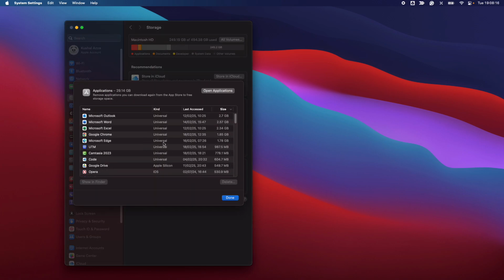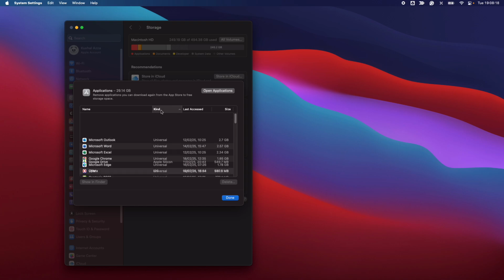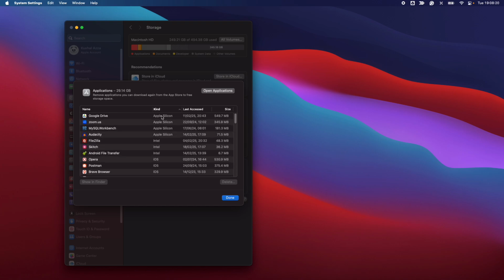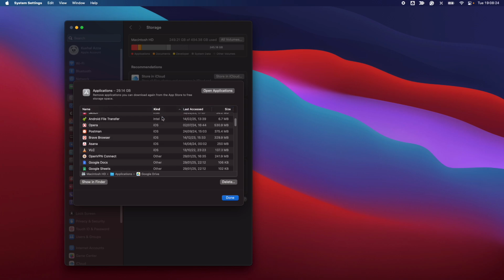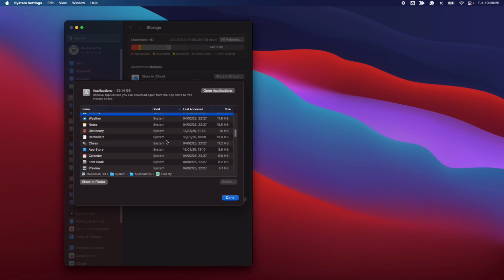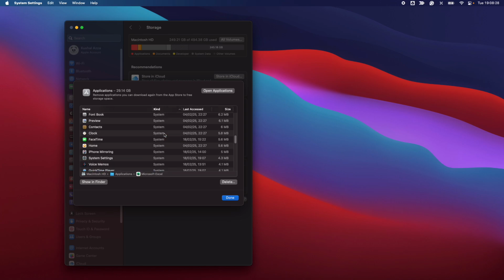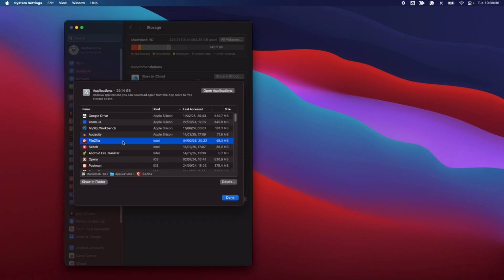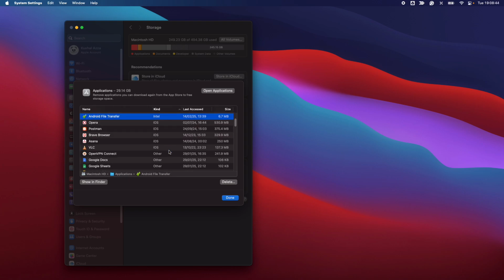Mac: Check Installed Application Compatibility based on Chipset (Intel or Apple Silicon)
In this tutorial, I have shared the steps to check the installed applications compatibility to Mac chipset. You can check if the installed application is made for which chipset (Kind).

There are different Kind of application, like Apple Silicon, Intel, Universal, System, and Other. Based on your Mac computer, you can determine if the installed app is compatible.

Follow these steps:
1. Click on the Apple logo and select the System Settings
2. Switch to General tab and open Storage settings menu
3. Click on the Info icon next to Applications storage field
4. Check for Kind column for supporting chipset

If you're current Mac is based on Intel chipset, then you can without worry use the Intel kind application. However, if you have Apple Silicon and installed application is Intel kind, then your system will use Rosetta to run the Intel apps, but they might not perform very well compared to Apple silicon apps.